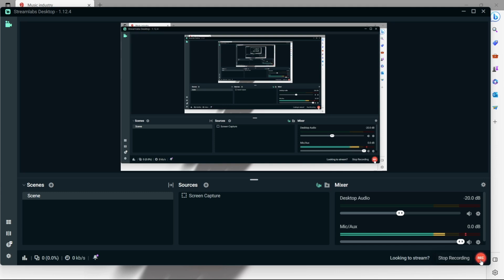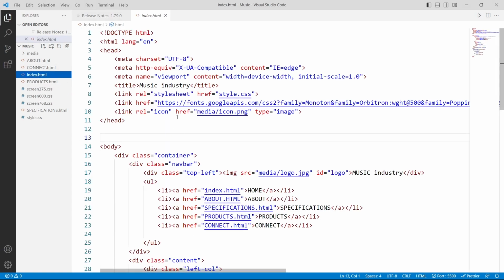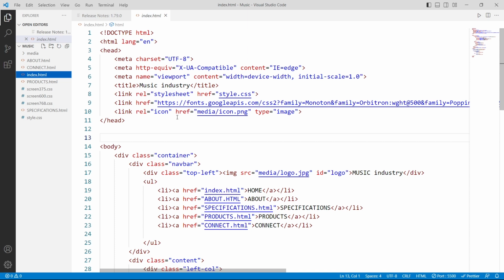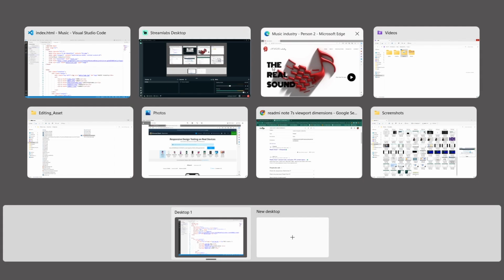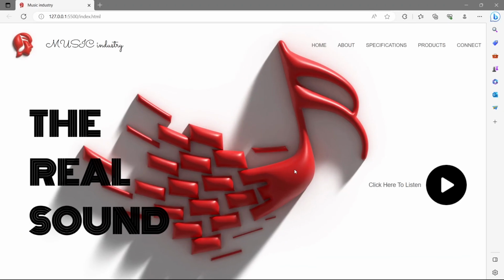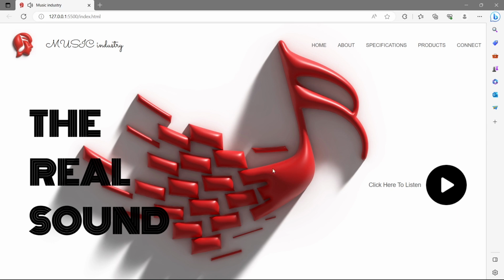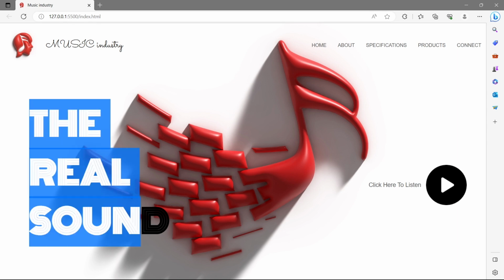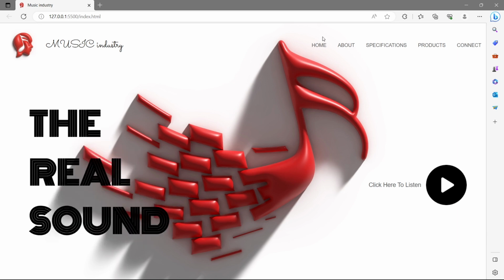HCJ1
🎶 Music Industry Website Using HTML, CSS & JavaScript 🎵
Welcome to my web development project! In this video, I showcase a responsive and modern music industry website built using HTML, CSS, and JavaScript. If you are a beginner or an aspiring full-stack developer, this project is perfect to learn the essentials of frontend development.

💻 What’s Inside the Project?
✅ Stylish landing page
✅ Responsive design for all screen sizes
✅ Clean and well-commented code

🔧 Tech Stack Used:

HTML5

CSS3 (Flexbox & Grid)

JavaScript (Vanilla JS for interactions)

📸 Perfect for:

Portfolio projects

Web dev practice

Showcasing frontend skills